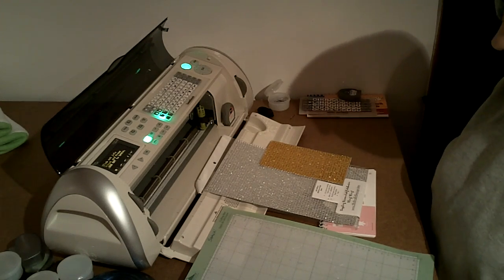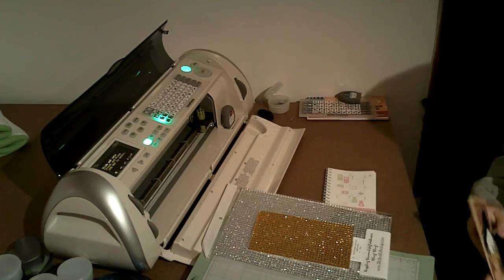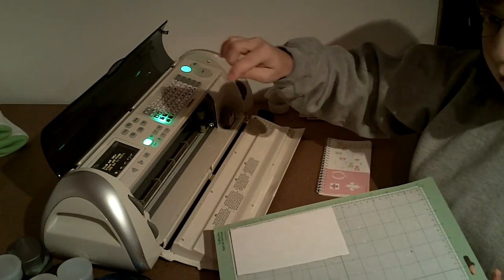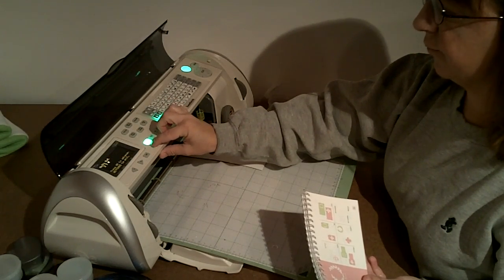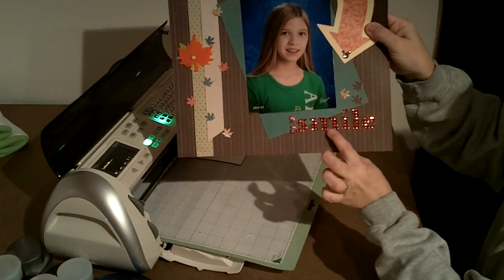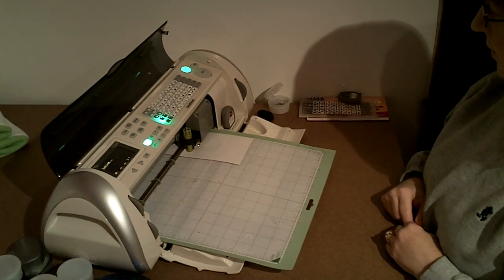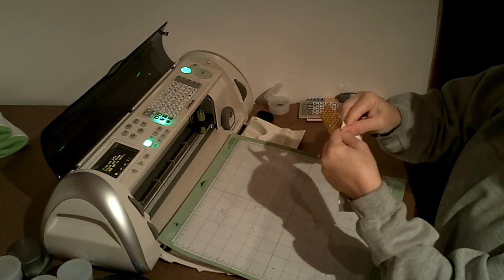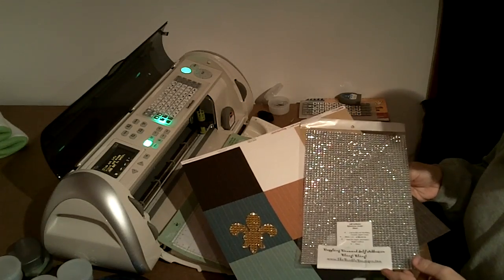Cutting Buckle Boutique Dazzling Diamond Rhinestone Sheets